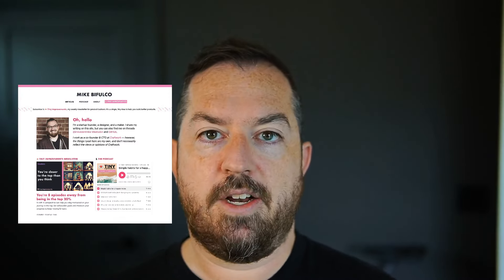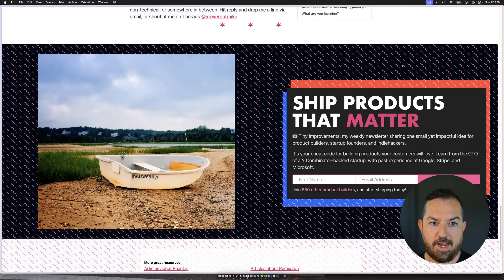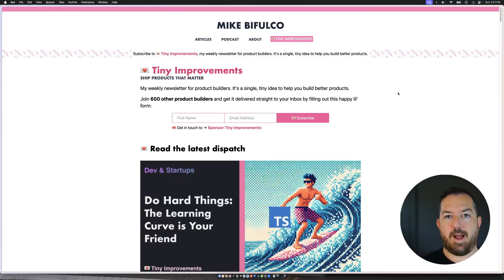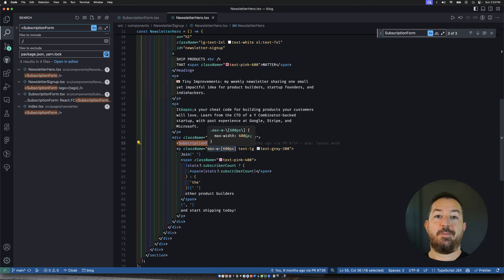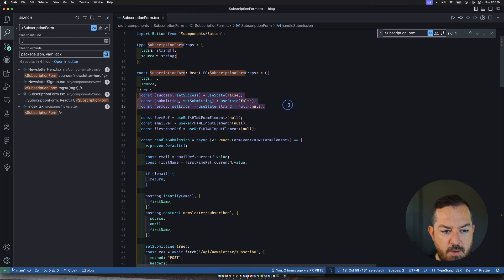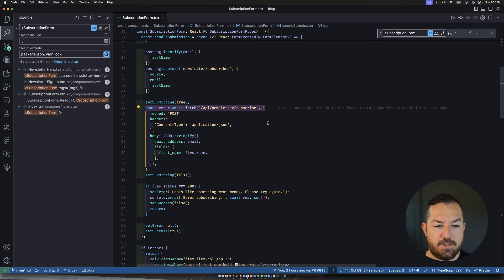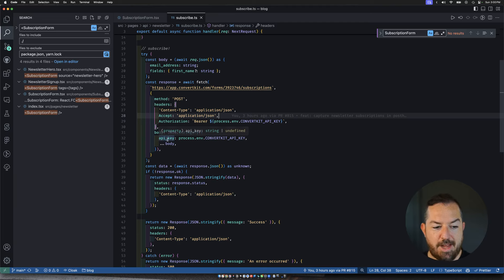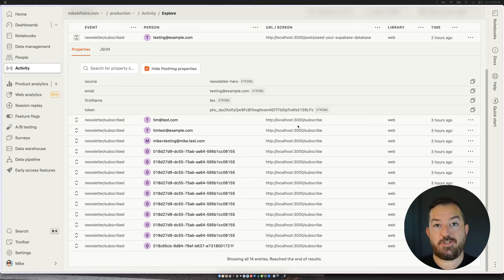Product Analytics for engineers: Debugging a conversion problem on my next.js site using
💌 Tiny Improvements is my weekly newsletter for product builders, startup founders, indiehackers, and react developers who want to build products that matter.

I've been experiencing a problem with my personal website, mikebifulco.com, where my newsletter sign-ups have mysteriously plummeted. In this video, I take you through the process of diagnosing and debugging this issue using Posthog, a powerful product analytics tool.

We'll start by taking a look at the site, identifying potential problem areas, and then diving into the code. I'll show you how I implement Posthog to track user interactions and gather valuable insights. We'll explore how to handle form submissions, track events, and use Posthog’s features to pinpoint what's going wrong.

Throughout the video, I'll share my thought process, hypotheses, and the steps I take to experiment and test different solutions. If you've ever had a non-bug issue in production, this video is for you. Let's get to the bottom of this conversion rate mystery together!

You might be interested in this video if you want to learn about debugging and optimizing website performance, especially using tools like Posthog. Relevant technologies and subject areas include React, Next.js, form handling, product analytics, serverless functions, and conversion rate optimization.

0:00 Product Analytics for engineers: Debugging a form conversion rate problem on my website with Posthog
01:05  Site walkthrough
01:30 Are people annoyed by the popup?
02:53 Long form article pages
04:02  Looking at the code
05:20 Dive into the code
07:13 Newsletter form refactor
10:45 Serverless function for newsletter subscribe
12:26 The results in Posthog
13:29 What we did, and what's next
14:43 Why Posthog and product analytics are helpful
15:41 Epilogue: We learned something! Next steps...